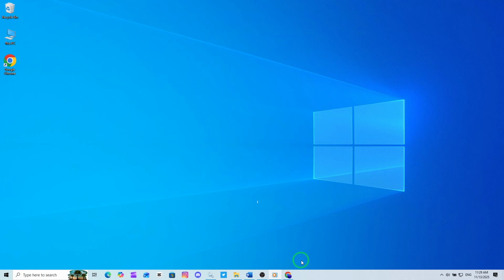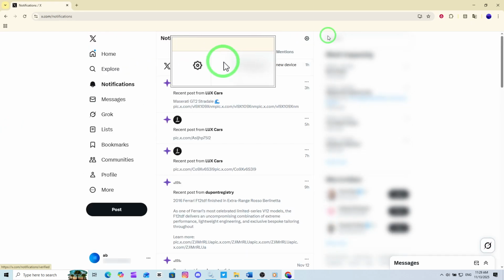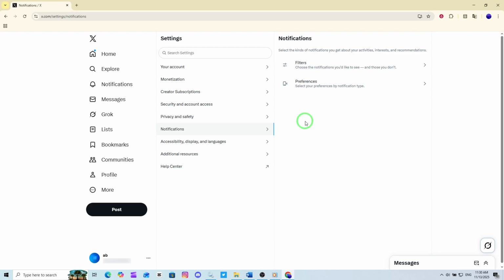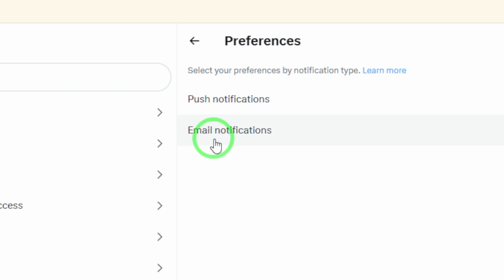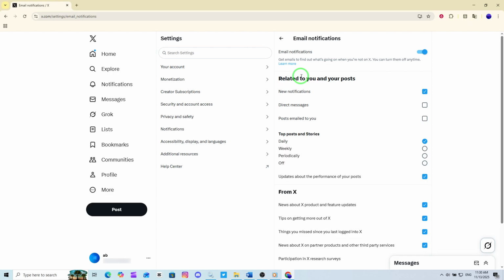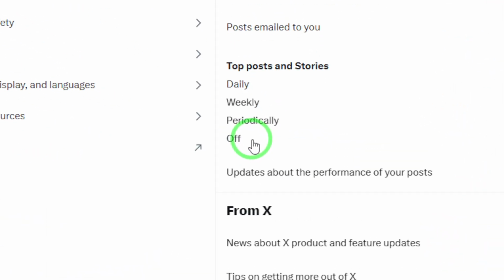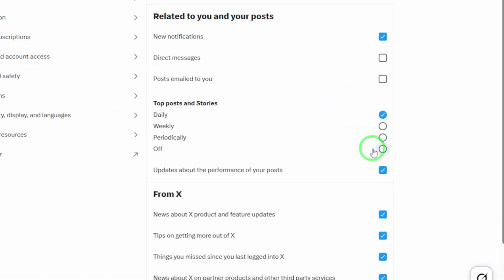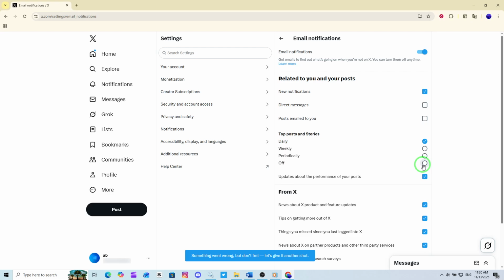How To Turn Off Email Notifications For Top Posts And Stories On X (Twitter) Web On PC (New Update)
Learn how to turn off email notifications for Top Posts and Stories on X (Twitter) Web using the latest update. This quick tutorial will help you manage your notifications and keep your inbox clutter-free.

Follow these easy steps to stop receiving emails from top posts and stories:

1. Open x.com

2. Go to your Notifications from the left side menu, click on Settings

3. Enter to Preferences, then Push notifications

4. Under Top posts and Stories, choose Off-

Chapters:
00:00 Intro
00:12 Soultion
01:05 Outro